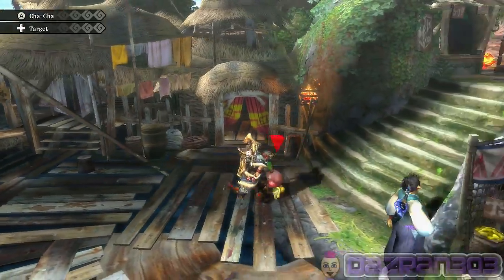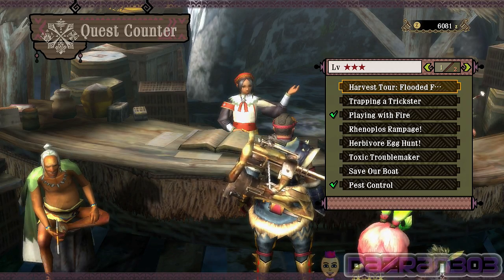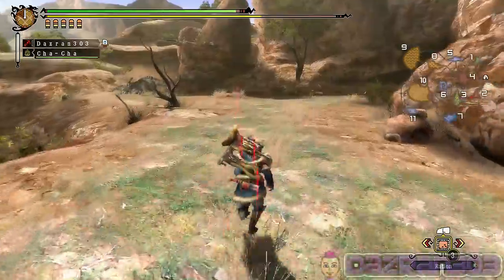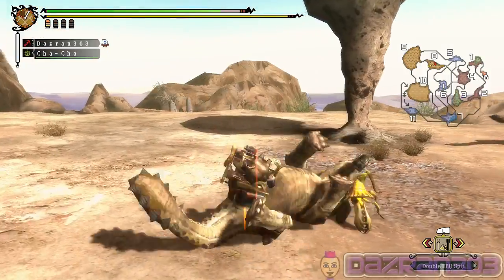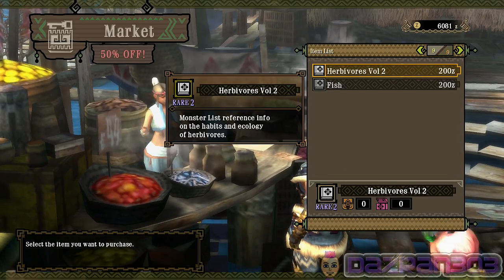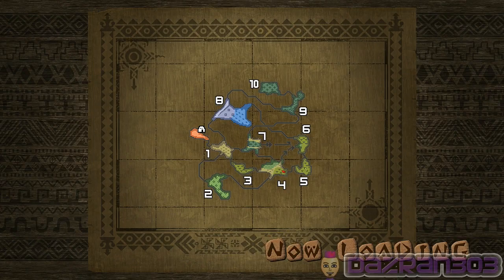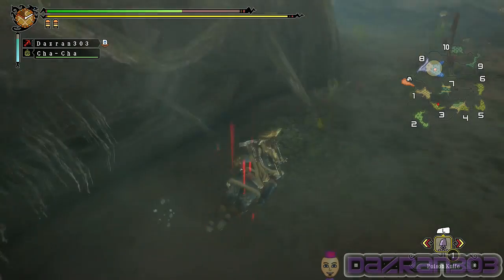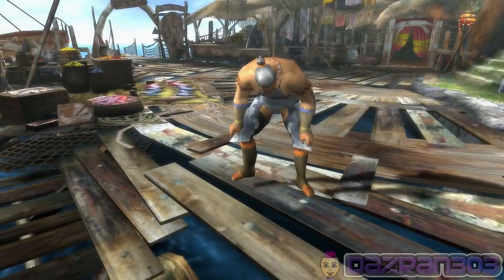THE MANE MONSTER | Monster Hunter 3 Ultimate Let's Play #16 w/ Dazran303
Monster Hunter 3 Ultimate Gameplay. This is the WiiU version. MH3U Let's Play with Dazran303, progressing through the story mode. End Times are upon The Village of Moga, it is up to Dazran303 to figure out whats causing the Quakes!

🏃‍♂️ Platform
▫ New Super Mario Bros. U Co-op LP

To See ALL Playlists, Click Here!

Episode Title:
Game: Monster Hunter 3 Ultimate
Platform: Nintendo WiiU
People In This Video: Dazran303

🤘 STAY AWESOME! Team303 🤘